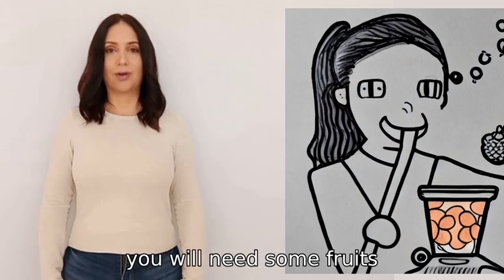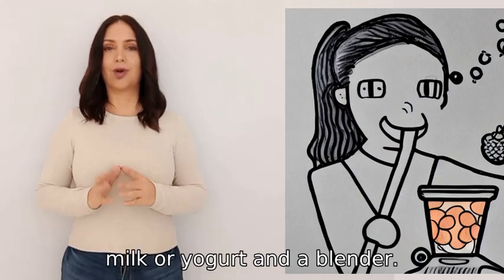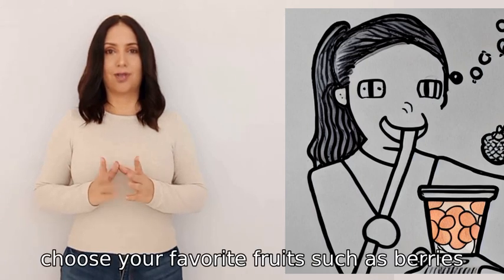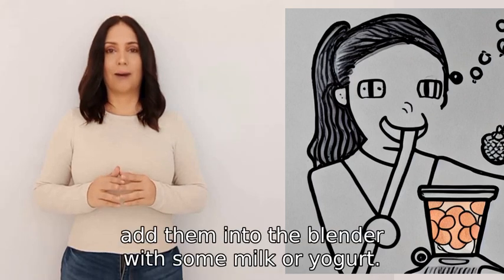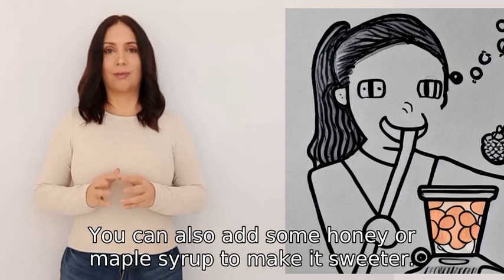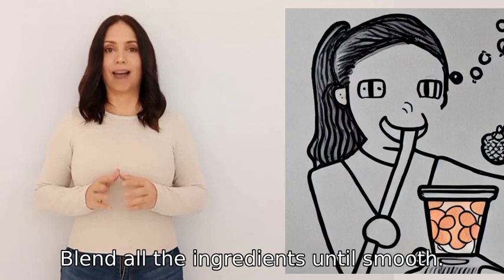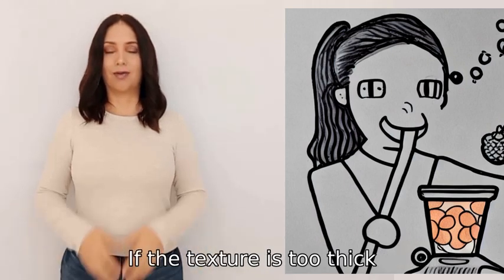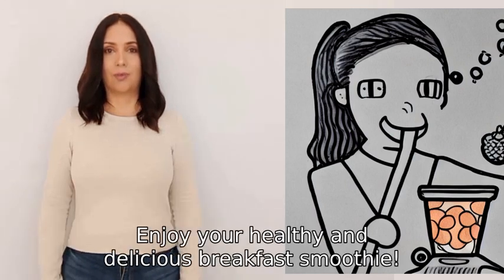How do I make a breakfast smoothie